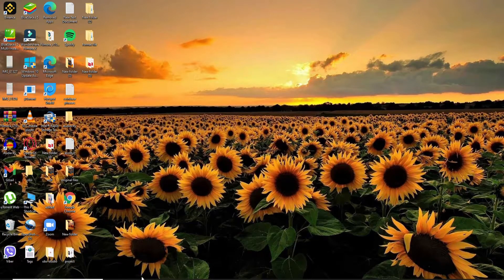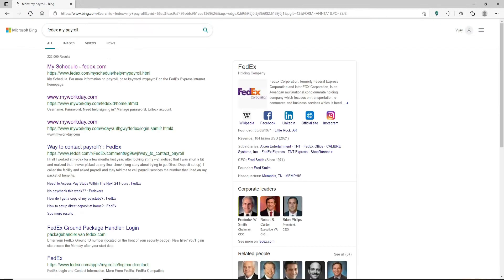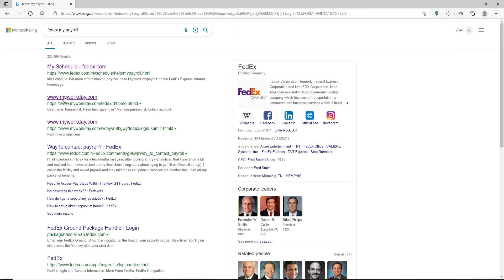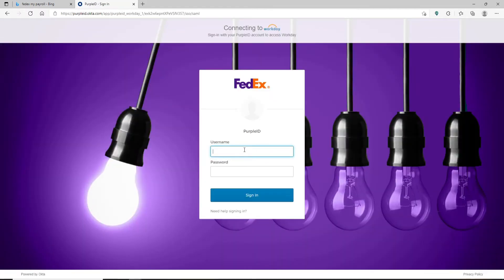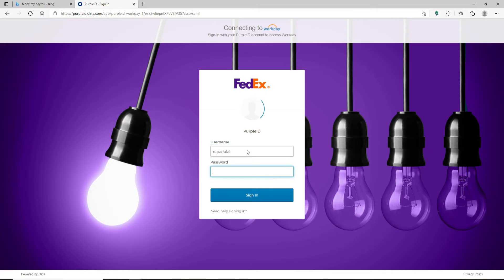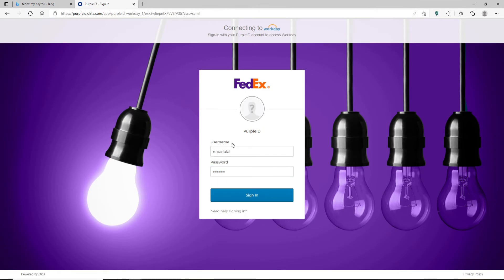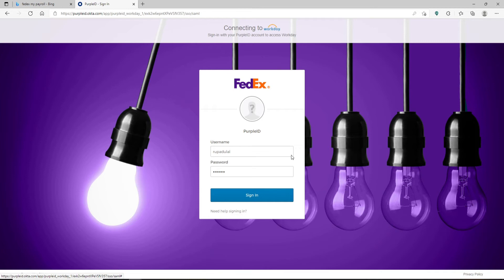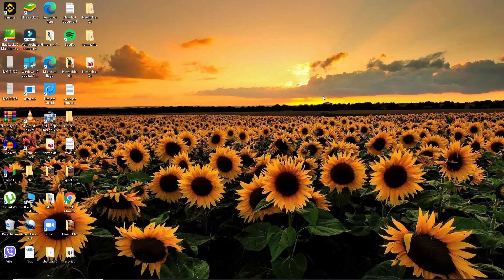How to Login FedEx Payroll Account? FedEx Payroll Portal Login Sign In 2022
Need help signing in to FedEx payroll account? Here in this video, you’ll find easy and latest FedEx payroll account easily from anywhere around the world. Watch out the video and learn how.

0:00 - Intro
0:23 - How to Login FedEx Payroll Account
1:10 - Outro